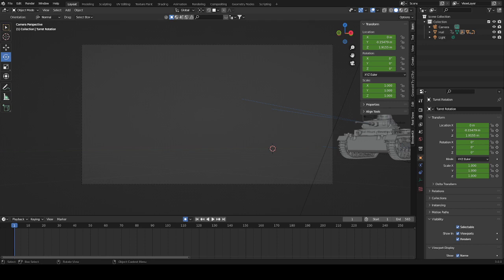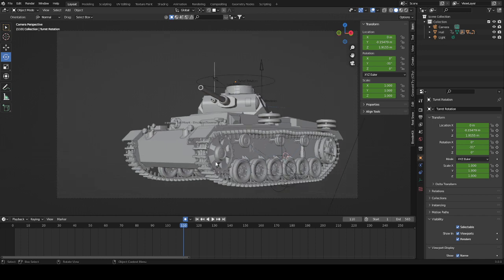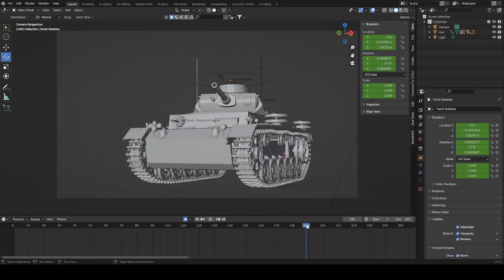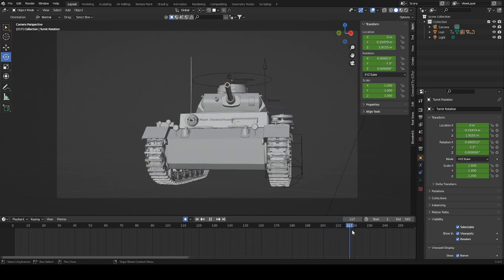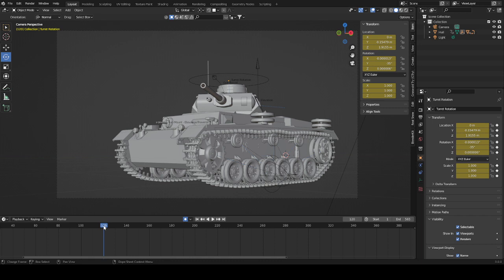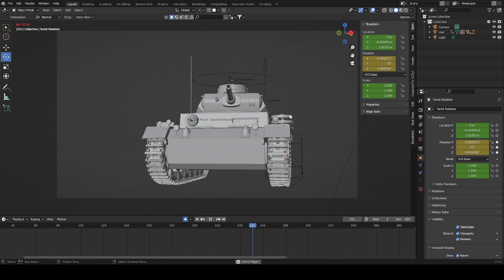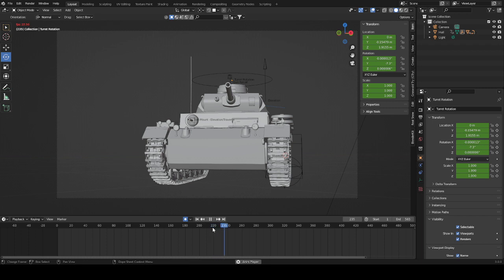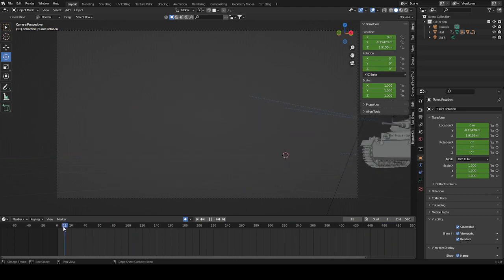Animating Tanks! Things you might forget to think about/consider (Blender Tutorial)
Today I will explain some tips and thoughts that should go into your planing, when doing tank animation. These may seem obvious to some but dont forget that even small mistakes can make this seem unatural if you want a realistic feeling.